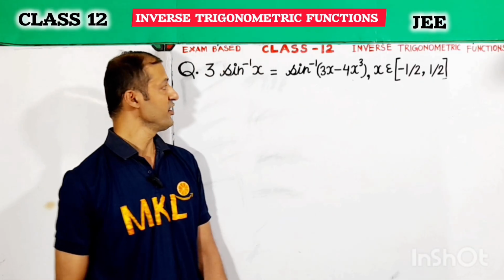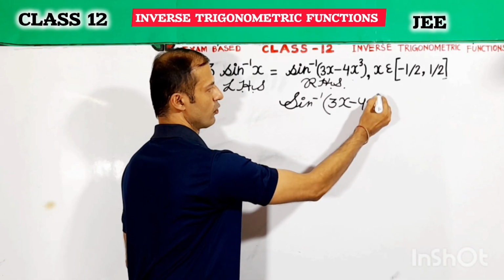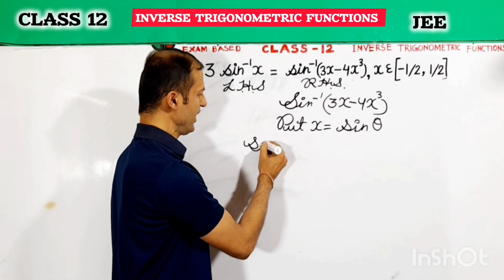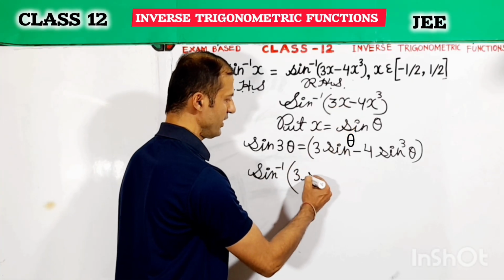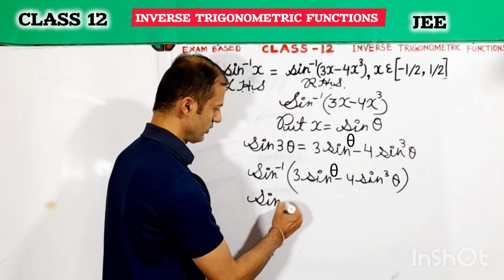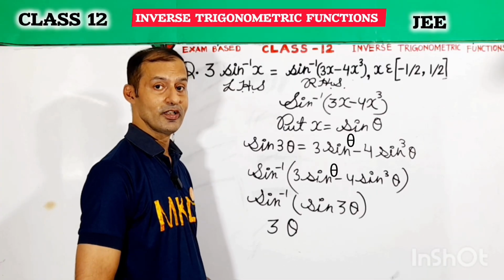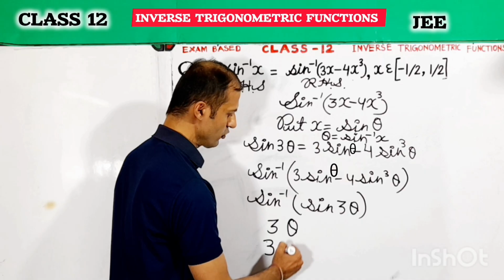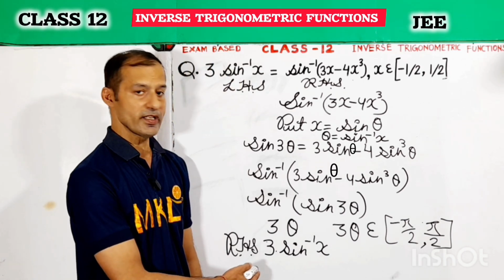class12 jee exambased inversetrigonometryfunctions ncert importantquestions cbse focus easy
Hello students, Today I am going to solve this important question of Inverse Trigonometric Functions,